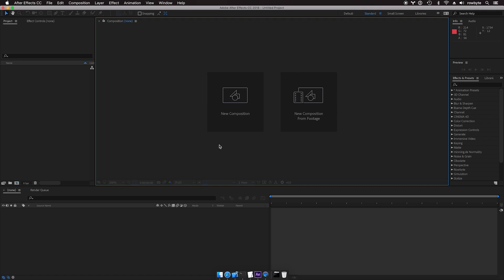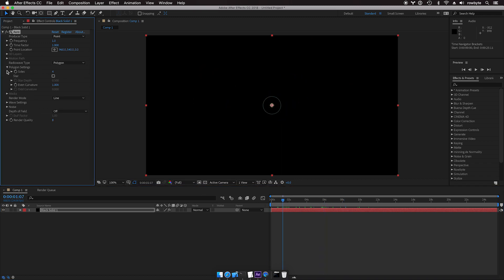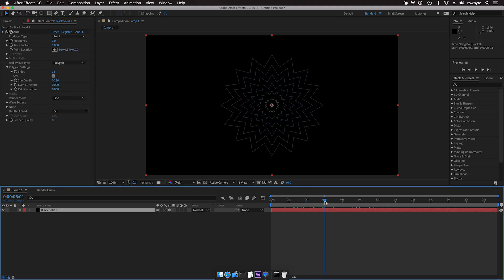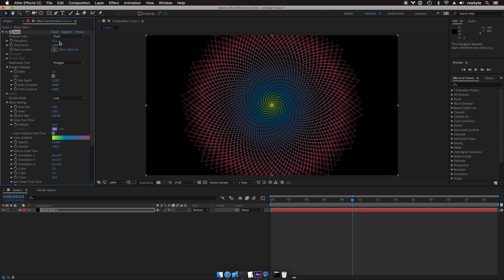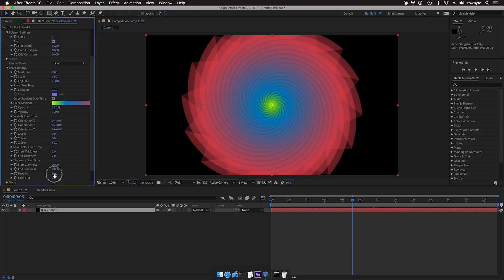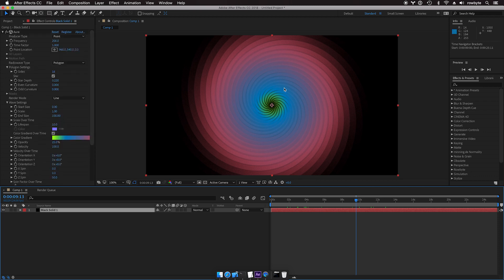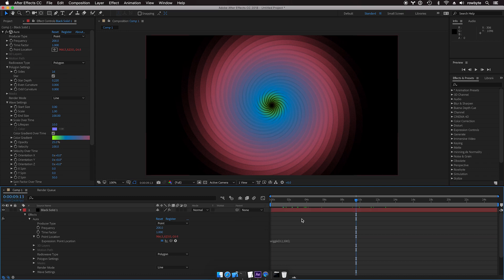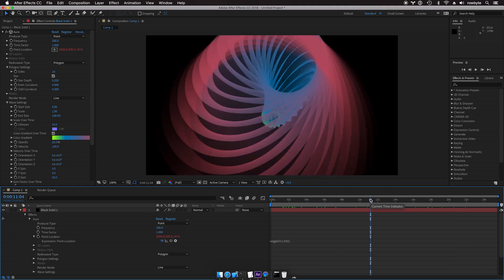Aura for After Effects Create Procedural Background Animation